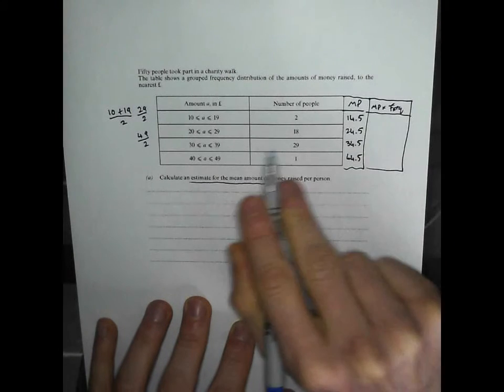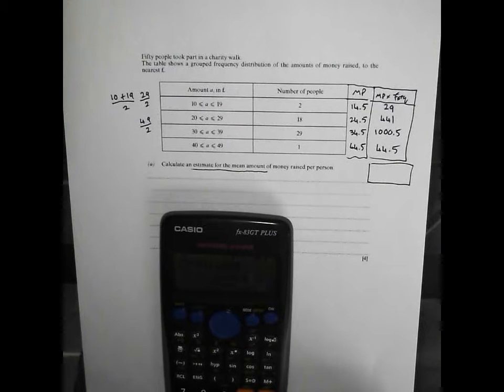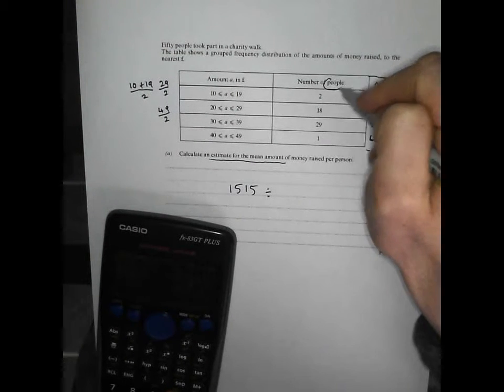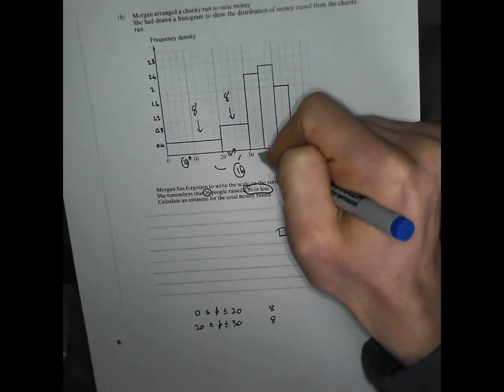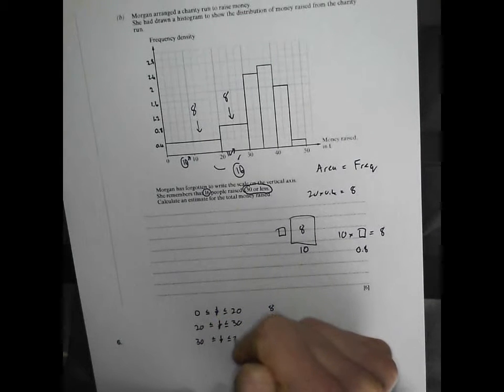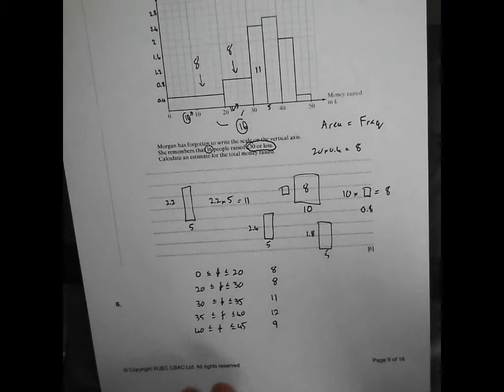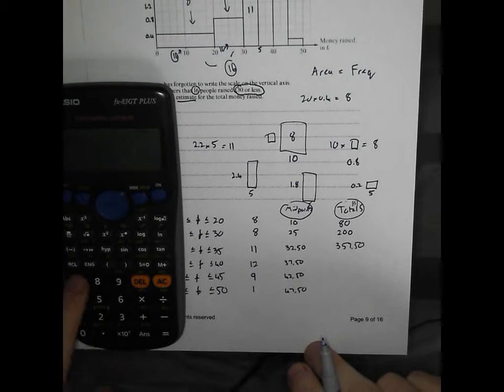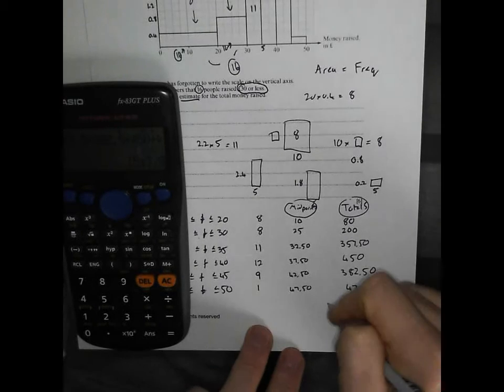Averages - Q5 GCSE Maths Revision Walking Talking Topics with Mr Barton